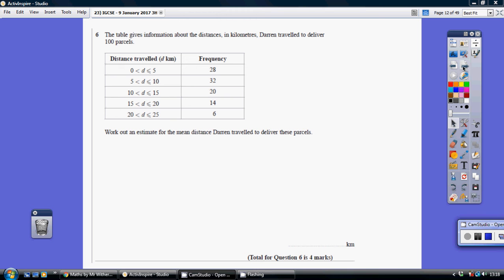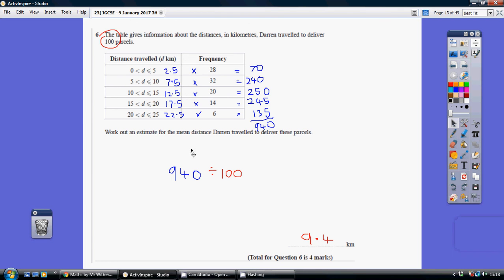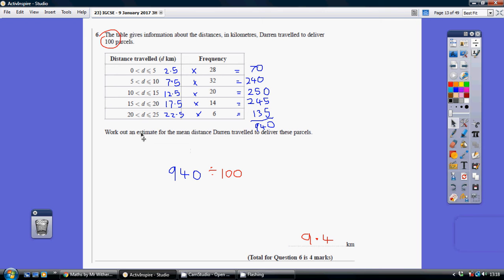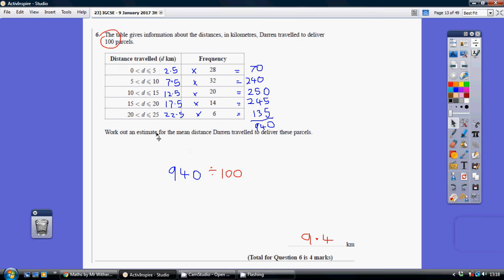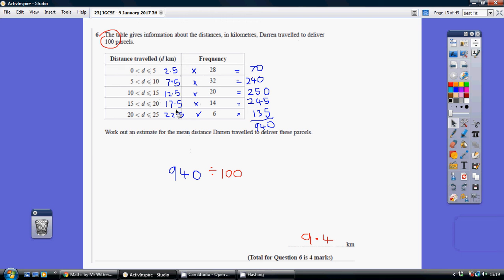23) Edexcel IGCSE 3H - 9 January 2017 Q6